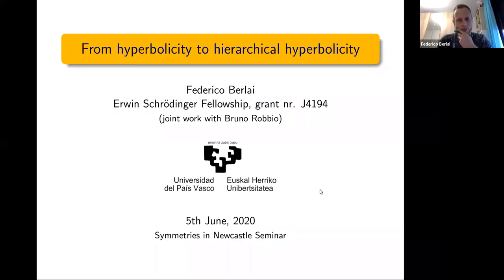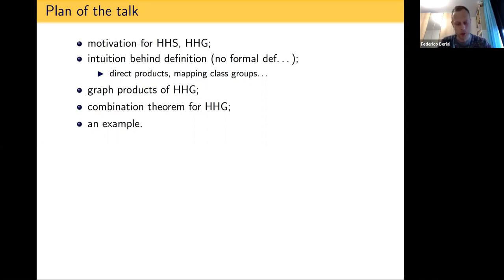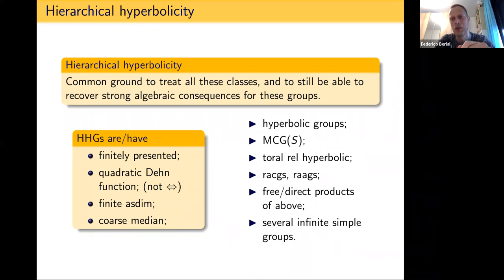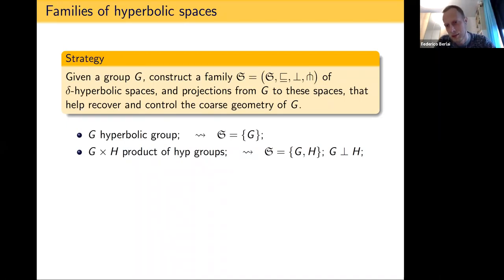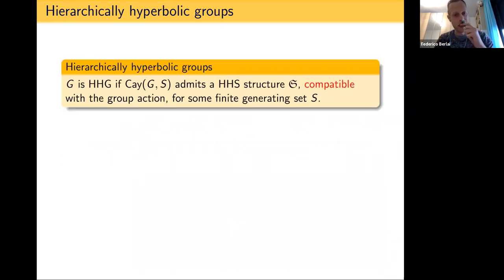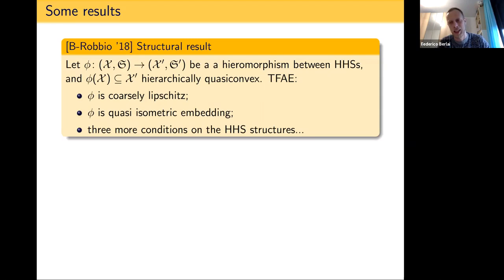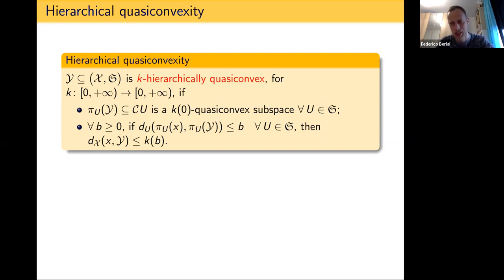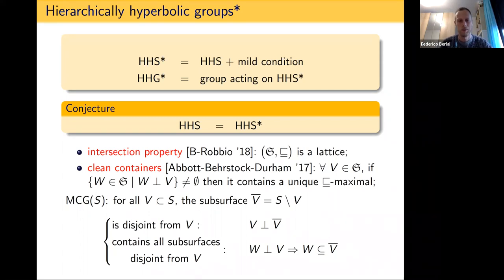Federico Berlai - From hyperbolicity to hierarchical hyperbolicity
Hierarchically hyperbolic groups (HHGs) and spaces are recently-introduced generalisations of (Gromov-) hyperbolic groups and spaces. Other examples of HHGs include mapping class groups, right-angled Artin/Coxeter groups, and many groups acting properly and cocompactly on CAT(0) cube complexes. After a substantial introduction and motivation, I will present a combination theorem for hierarchically hyperbolic groups. As a corollary, any graph product of finitely many HHGs is itself a HHG.
Joint work with B. Robbio.

The talk is based on a material presented in a preprint

For more information on the Zero-dimensional symmetry research group at the University of Newcastle and the Symmetries in Newcastle seminar series please